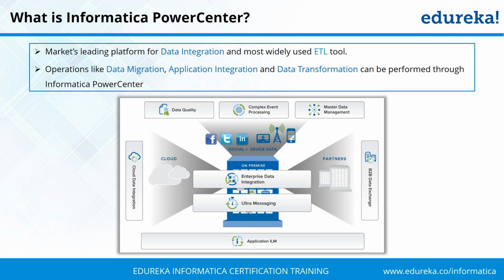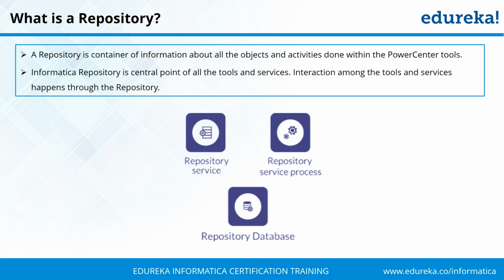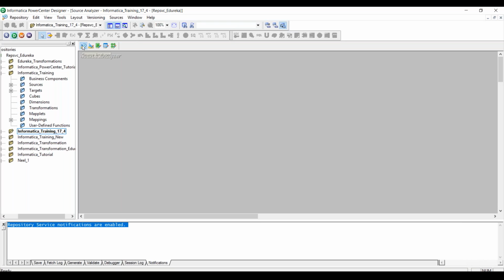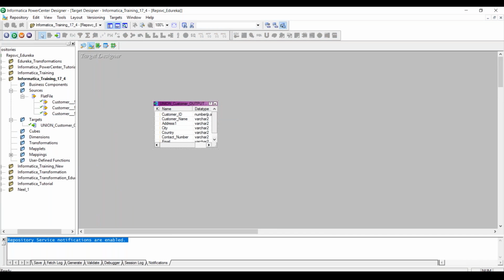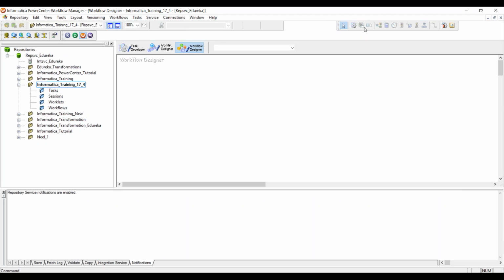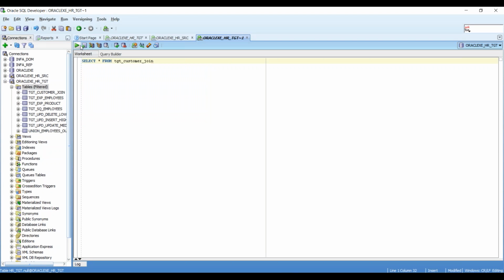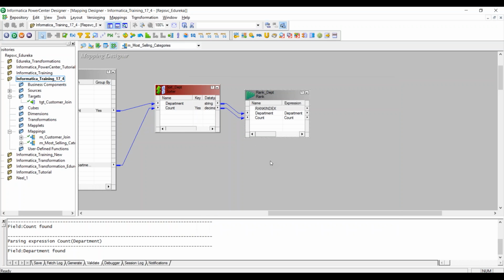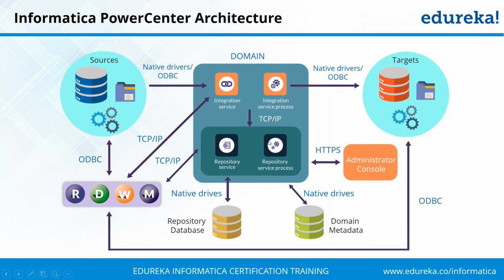Informatica Training - 2 | Informatica PowerCenter Tutorial | Informatica Online Training | Edureka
This Edureka Informatica Training video will help you in understanding the various components of Informatica PowerCenter in detail with examples.

This video helps you to learn following topics :

1) What is Informatica PowerCenter?
2) Informatica PowerCenter Overview
3) Informatica PowerCenter Repository Manager
4) Informatica PowerCenter Designer
5) Informatica PowerCenter Workflow Manager
6) Informatica PowerCenter Workflow Monitor
7) Informatica Architecture

1. This is a 6 Week Instructor led Online Course, 25 hours of assignment and 20 hours of project work
2. We have a 24x7 One-on-One LIVE Technical Support to help you with any problems you might face or any clarifications you may require during the course.
3. At the end of the training you will be working on a real time project for which we will provide you a Grade and a Verifiable Certificate!

Edureka's Informatica PowerCenter Certification training is designed to help you become a top Informatica Developer and Administrator. During this course, our expert Informatica instructors will help you:

1. Understand and identify different Informatica Products
2. Describe Informatica PowerCenter architecture & its different components
3. Use PowerCenter 9.x components to build Mappings, Tasks, Workflows
4. Describe the basic and advanced features functionalities of PowerCenter 9.X transformations
5. Understand Workflow Task and job handling
6. Describe Mapping Parameter and Variables
7. Perform debugging, troubleshooting, error handling and recovery
8. Learn to calculate cache requirement and implement session cache
9. Execute performance tuning and Optimisation
10. Recognise and explain the functionalities of the Repository Manager tool.
11. Identify how to handle services in the Administration Console
12. Understand techniques of SCD, XML Processing, Partitioning, Constraint based loading and Incremental Aggregation
13. Gain insight on ETL best practices using Informatica

The following professionals can go for this course :
1. Software Developers
2. Analytics Professionals
3. BI/ETL/DW Professionals
4. Mainframe developers and Architects
5. Individual Contributors in the field of Enterprise Business Intelligence

Why learn Informatica?

Informatica provides the market's leading data integration platform. Tested on nearly 500,000 combinations of platforms and applications, the data integration platform interoperates with the broadest possible range of disparate standards, systems, and applications. This unbiased and universal view makes Informatica unique in today's market as a leader in the data integration platform. It also makes Informatica the ideal strategic platform for companies looking to solve data integration issues of any size.

The topics related to Informatica have extensively been covered in our course 'Informatica PowerCenter 9.X Developer & Admin’.